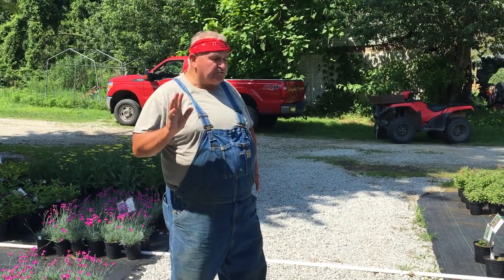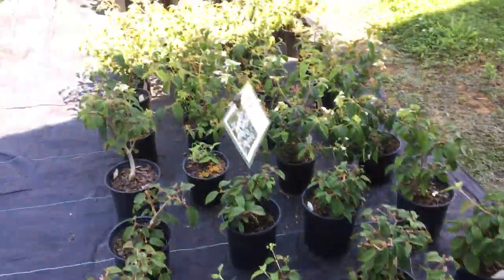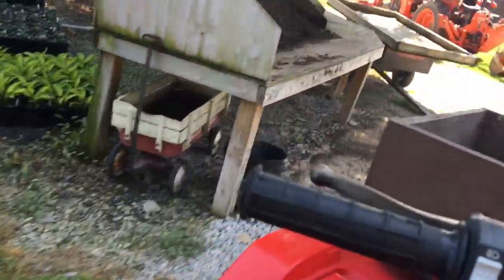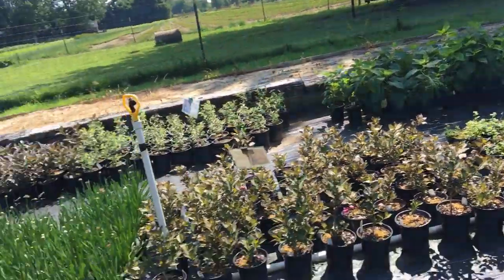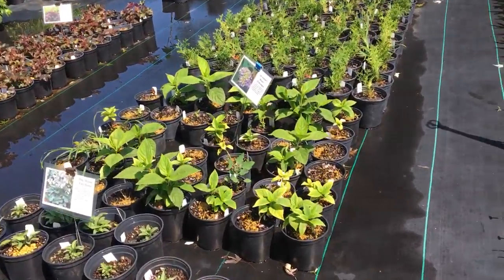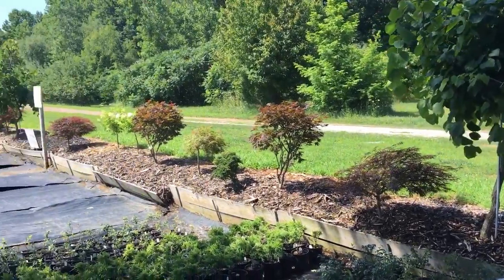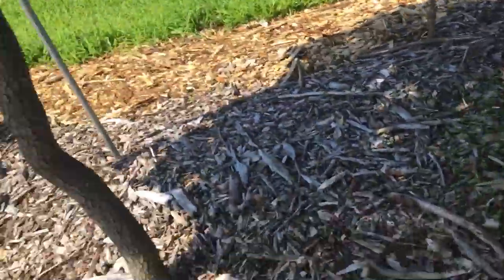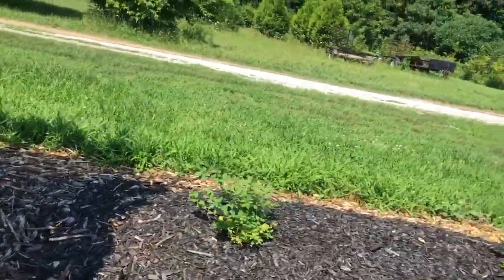Using plants as a savings account? You betcha!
Small plants have a value.   People happily give you money for small plants.  Therefore the more you have available the larger your plant savings account grows.